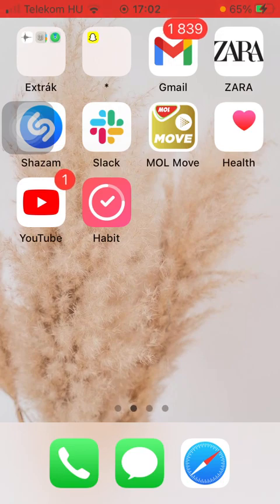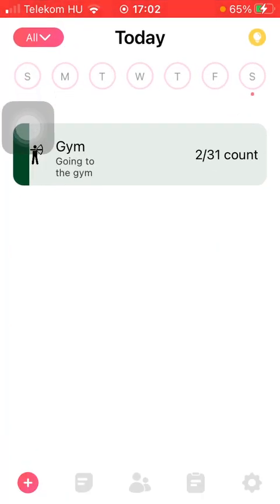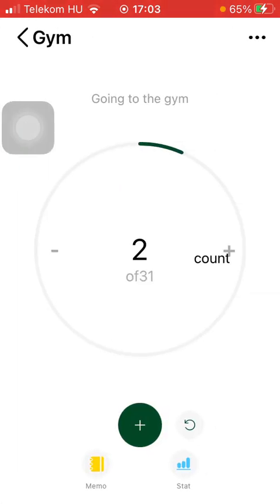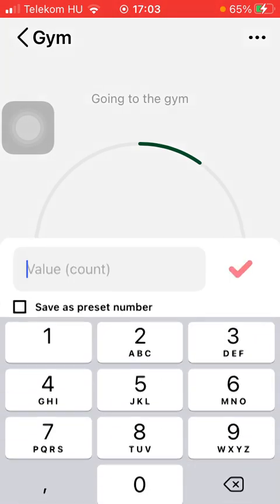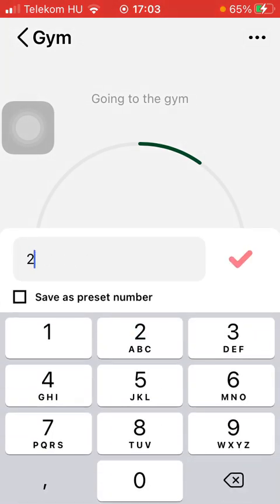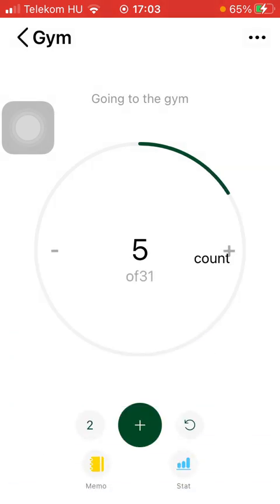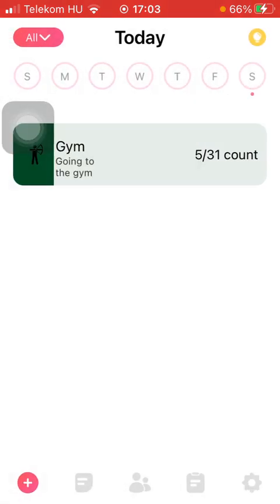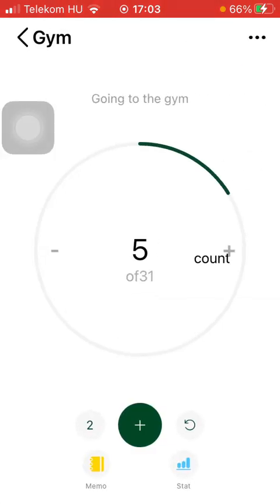How to add values to your habit on Habit Tracker app?